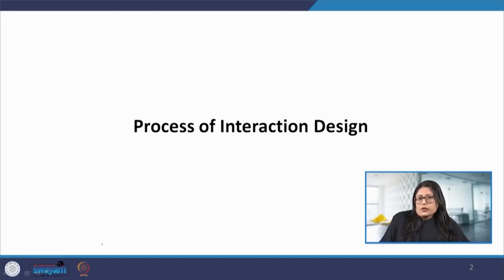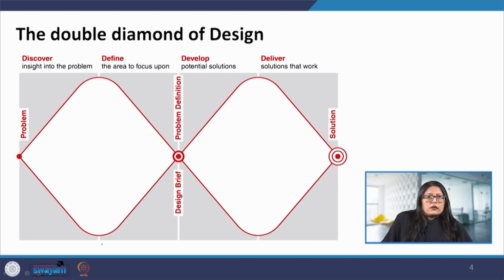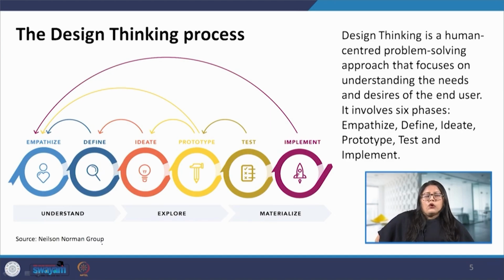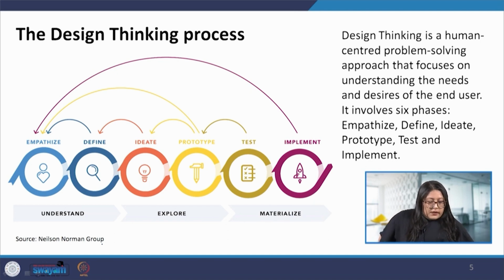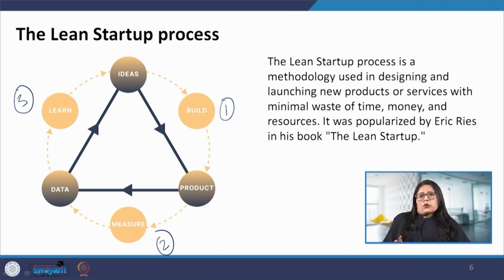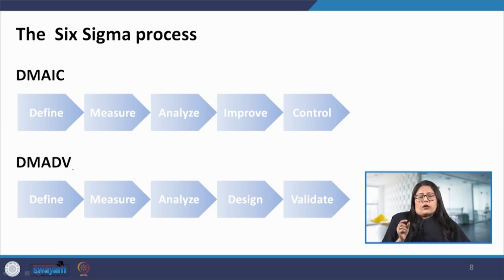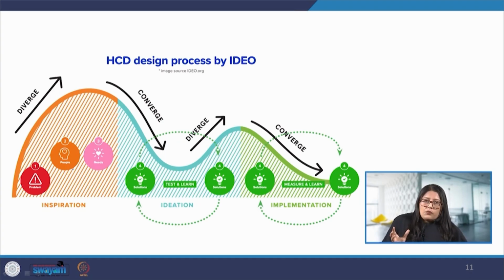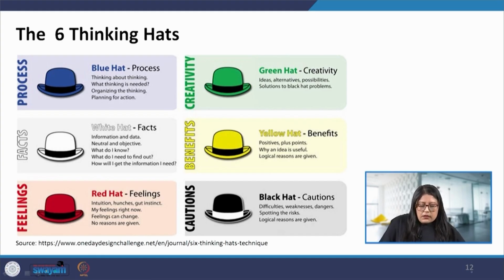LECTURE 03: INTERACTION DESIGN PROCESS